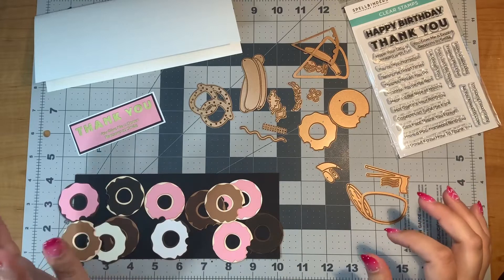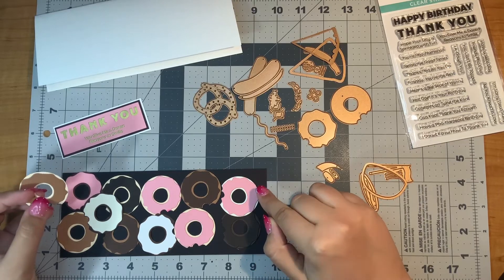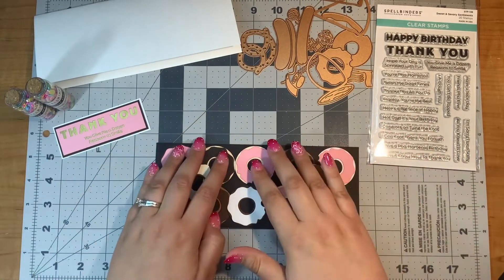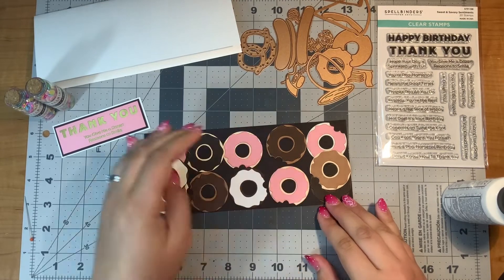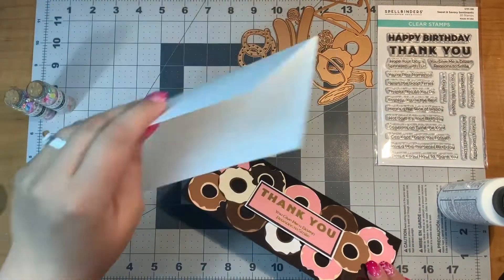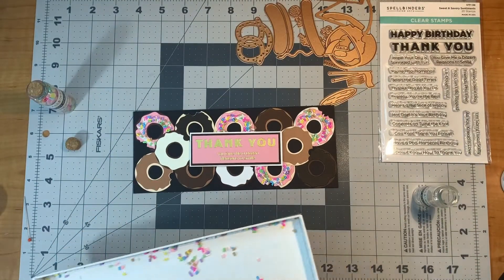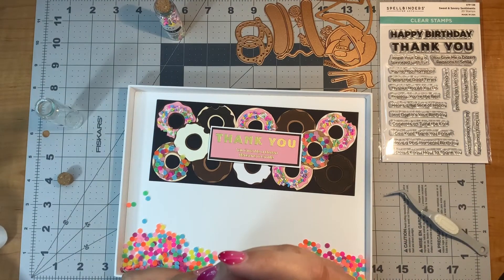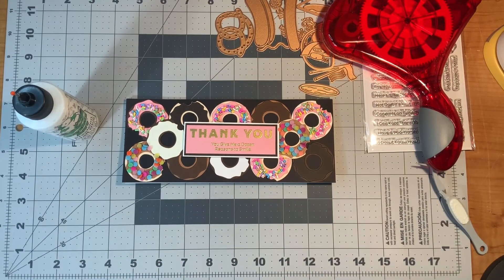Donut Thank You Slimline Card ~ Sweet and Savory ~ Warm Wishes Camper Collection Spellbinders